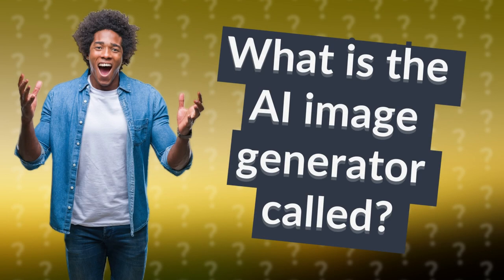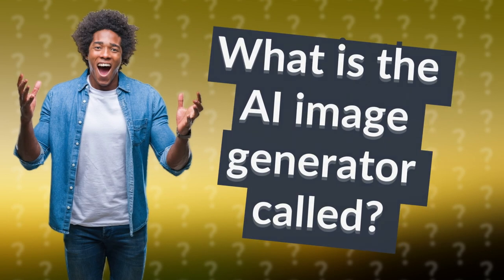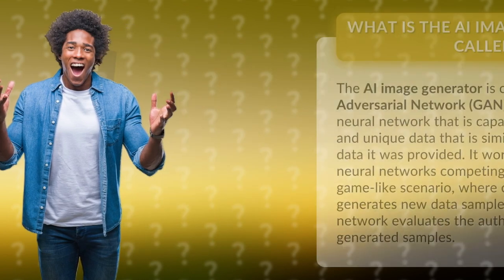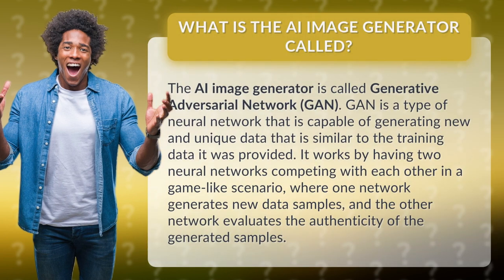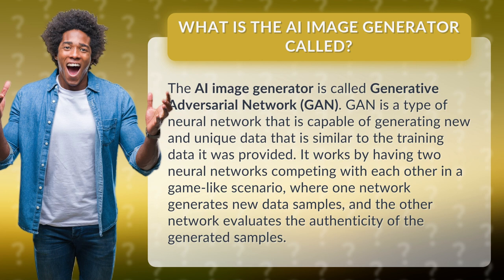What is the AI image generator called?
Unleash the Power of AI: Discover the Incredible GAN - the Ultimate Image Generator!